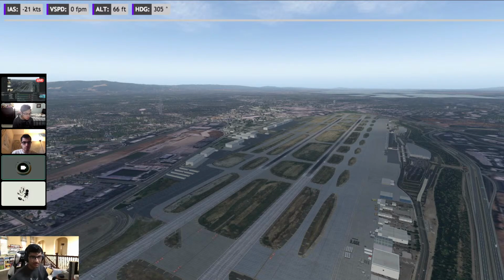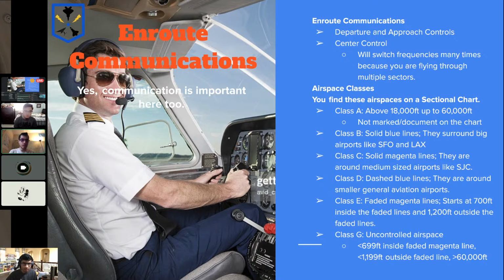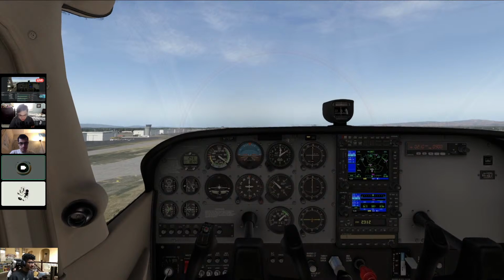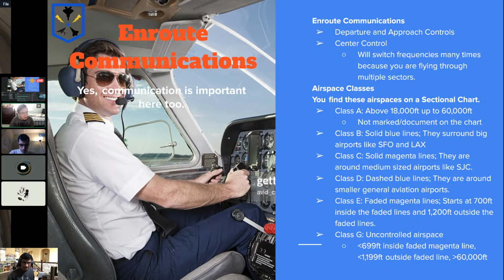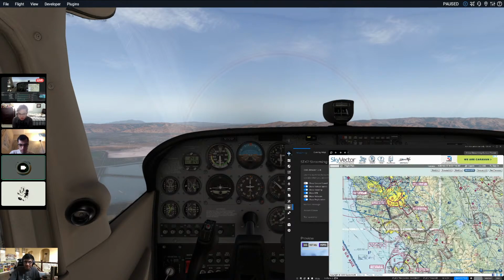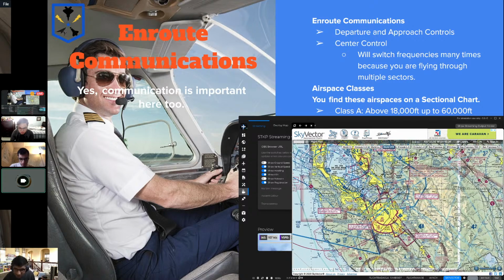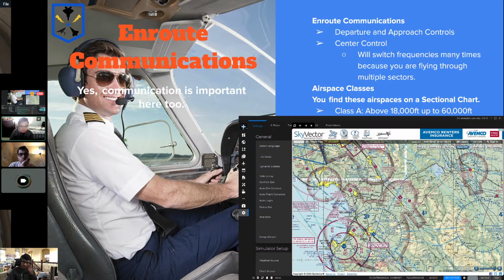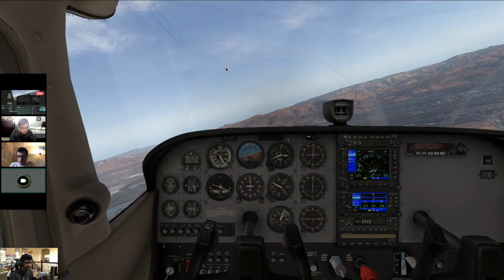Up and Away Session 9: Airborne ATC and Airspace Classes [X-Plane 11]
Interested in Up and Away?

Check out this playlist for all the Up and Away session videos

One of our missions at Project AVIATE is to educate the rising youth about the diverse hobby and career opportunities in aviation and introduce them to flying aircraft through virtual flight simulation. To do this, we created Up and Away, a free virtual program where we will provide live interactive lectures about the basics of aviation. We will host said lectures and stream live flights conducted on the flight simulator, X-Plane 11, on this very YouTube Channel! Throughout these sessions, we will answer questions that the viewers may have. Lectures will include information on the physics of flight, opportunities in the aviation industry, proper piloting techniques, and possibly speaker events from professionals in the field. Recordings of our sessions will be available on our channel after the streams have ended.